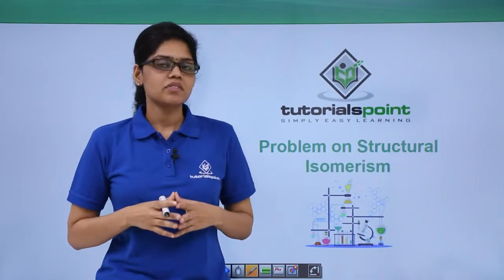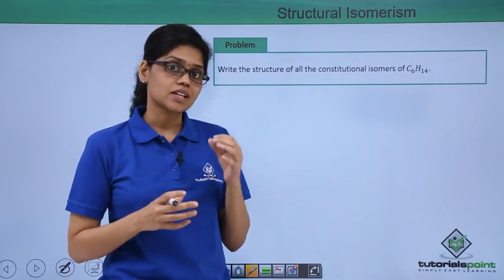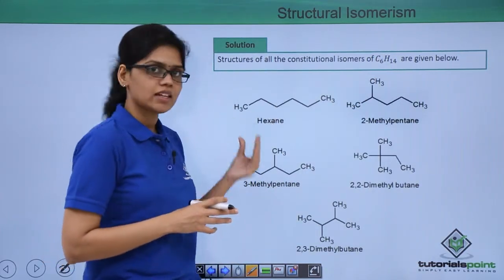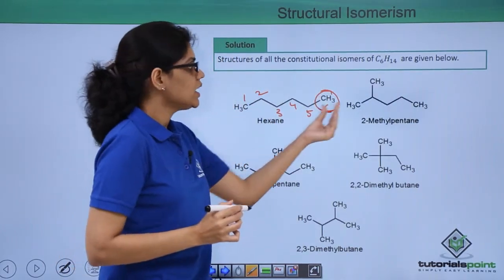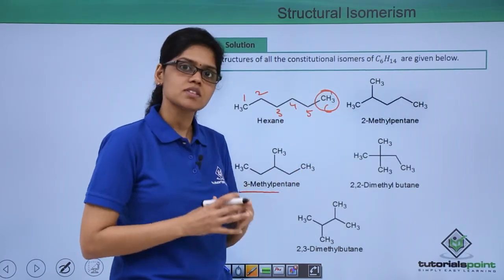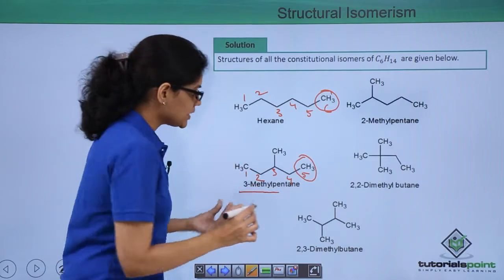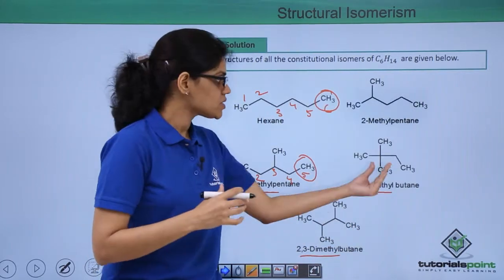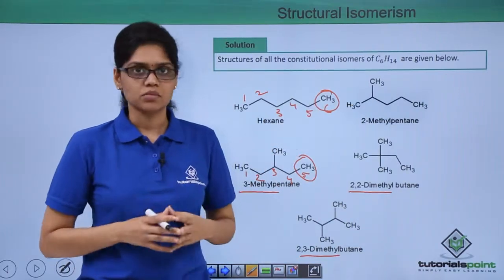Class 11th – Isomerism - Structural Problem | Organic Chemistry | Tutorials Point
Isomerism - Structural Problem